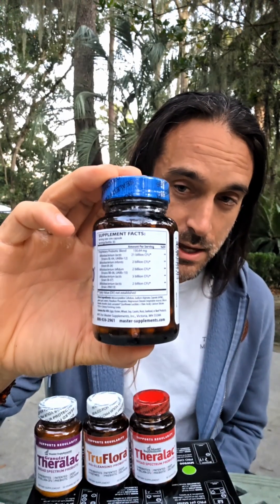Are all probiotics the same? Here to Help #3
We don't break up our probiotic offerings into dozens of confusing variations based on generic demographics.  We decide which of our four offerings is best by understanding which part of the GI tract is being targeted and we consider the interplay with the immune system:

Probiotics need to colonize the right part of the GI tract by adhering to the gut-lining so they can exert a positive affect on the gut microbiome, not all strains adhere as well as others, ours are VERY sticky!  Lactobacillus species work in the small intestine, anaerobic Bifidobacteria colonize the oxygen free environment of the colon.

Probiotics need to influence the immune system in an intentional way, Lactobacillus and Bifidobacteria affect the immune system differently so you need to know what types of strains are going to be best for you, a blend with 10 plus strains that aren't compatible and without knowing how much of any given strain is in the serving, is NOT the proper way to supplement probiotics!

This is where we can help!

We can help direct you to formulas that work in the small intestine and/or the colon depending on your needs and can help find probiotics that either stimulate, modulate, or calm the immune response. Visit one of our websites for more information.